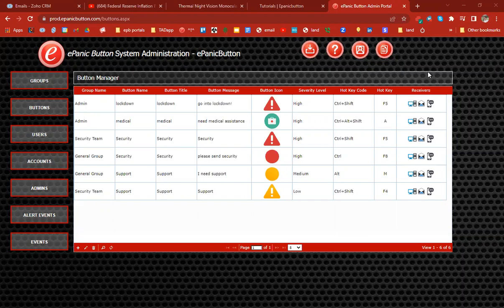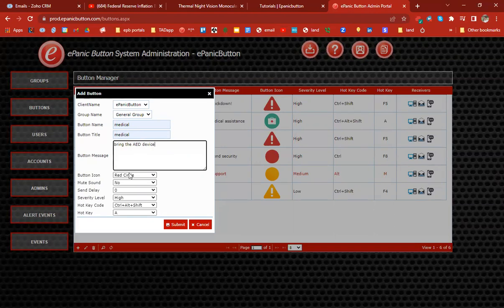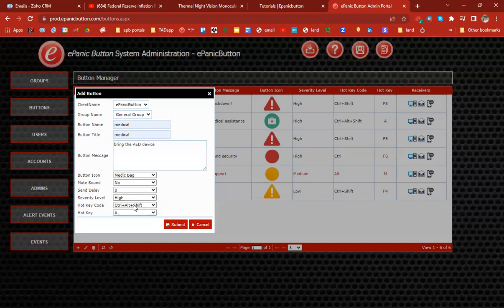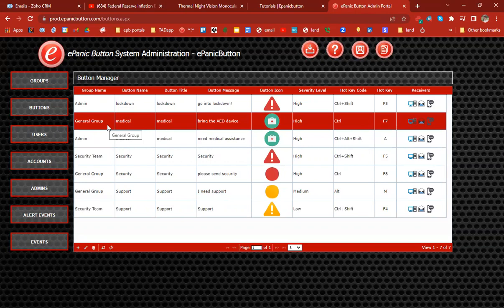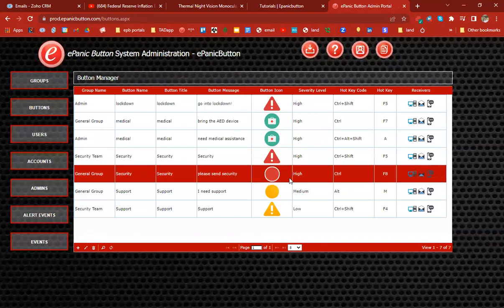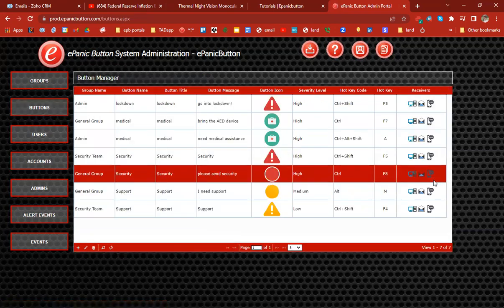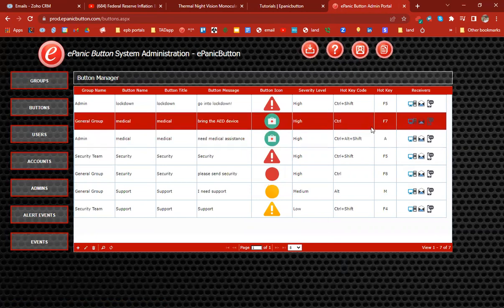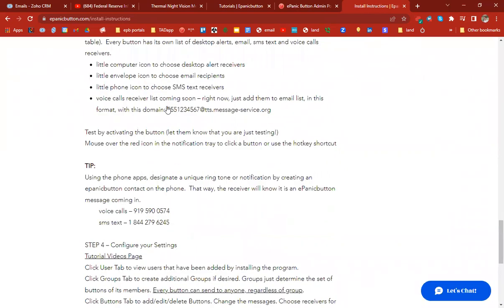ePanicbutton: Create/edit buttons and receiver lists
This video explains how to create or edit buttons and the receiver list for each.